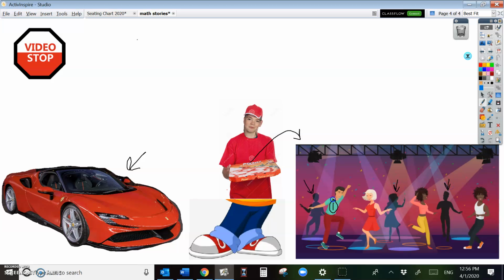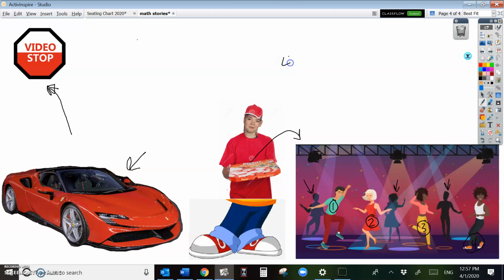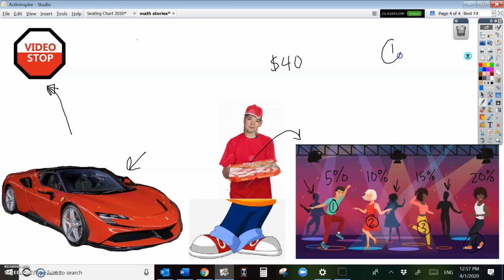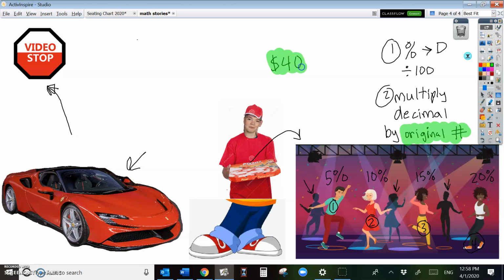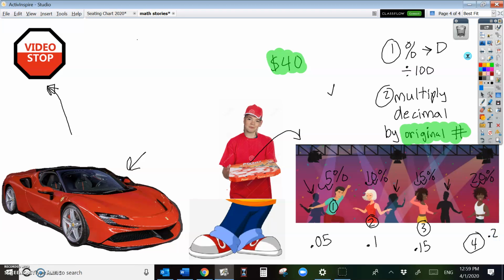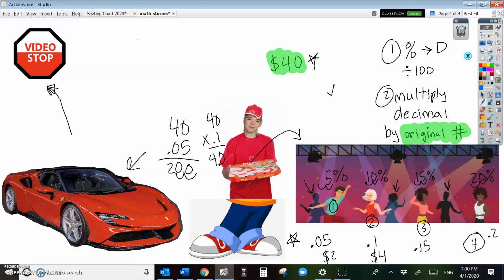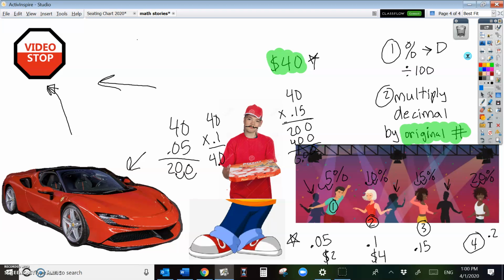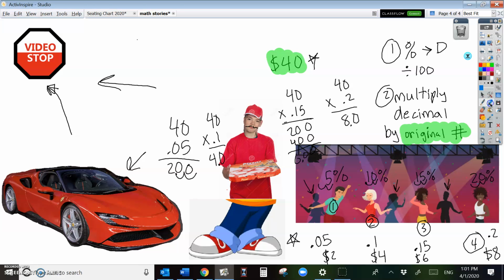5.3 Pizza math - Devin's math story